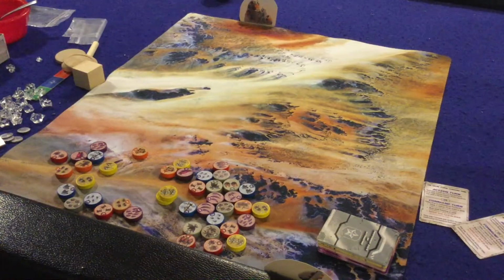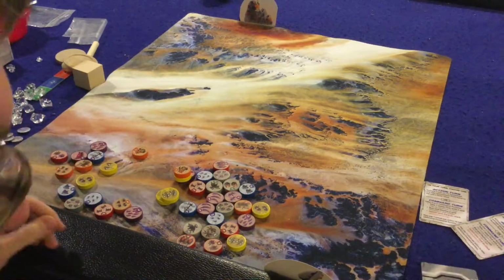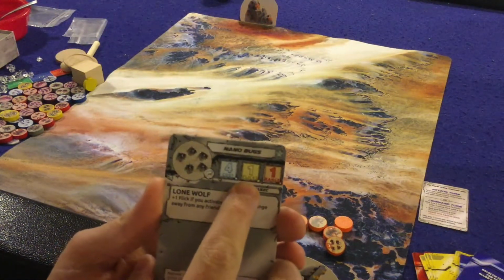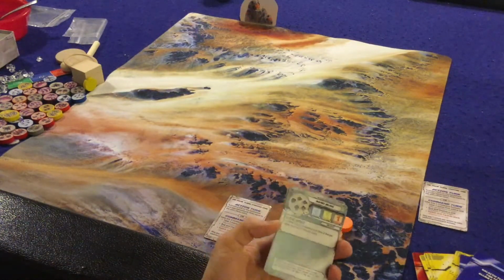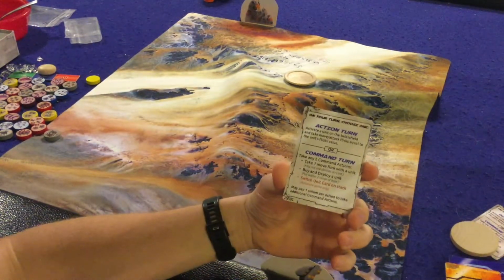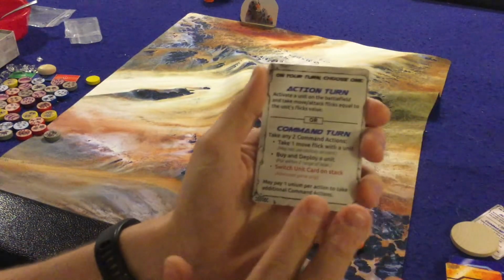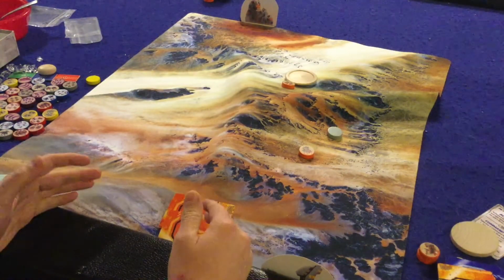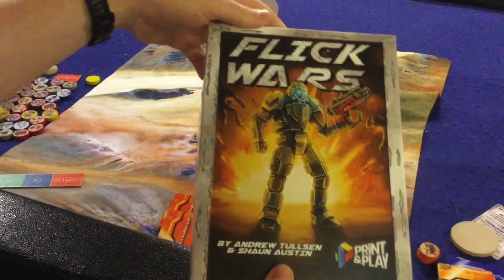Bower's Game Corner: Flick Wars Review